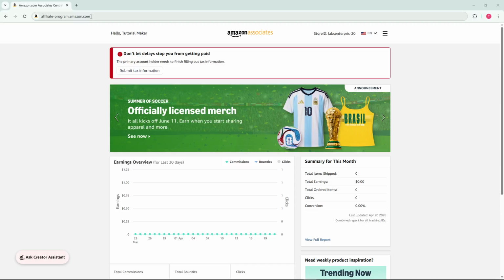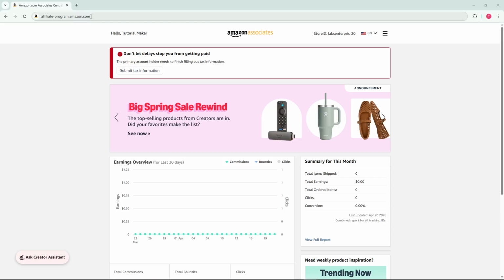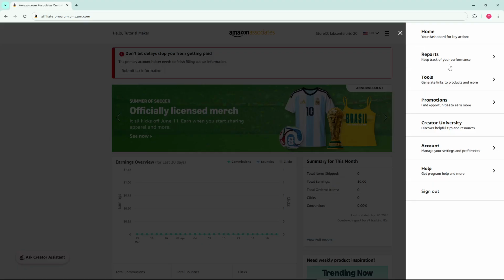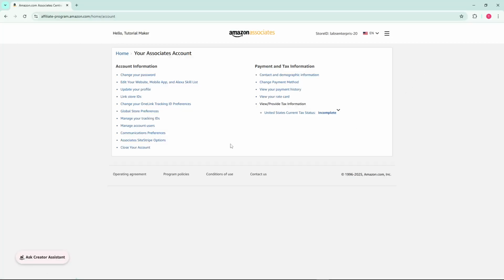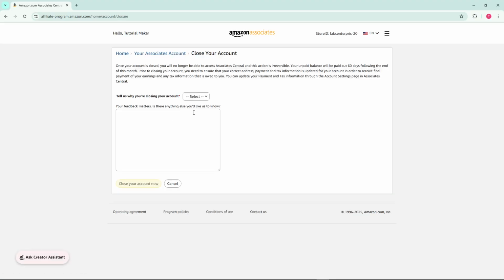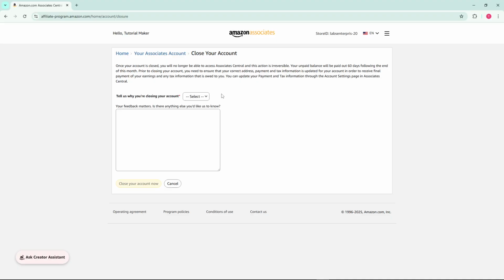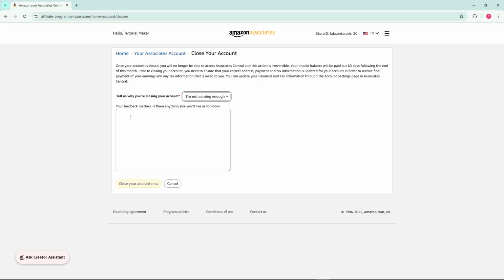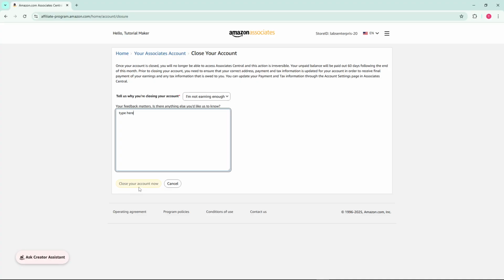How To Delete An Amazon Affiliate Account (Tutorial 2026)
Along the way, you'll learn how to delete amazon affiliate account, cancel amazon associates program, close my amazon affiliate account, remove amazon associates membership, terminate amazon affiliate account process, step by step delete amazon affiliate, guide to closing amazon associates, permanently delete amazon affiliate account, how to get rid of amazon associates, amazon affiliate account deletion tutorial, cancel your amazon associates account, steps to remove amazon affiliate profile